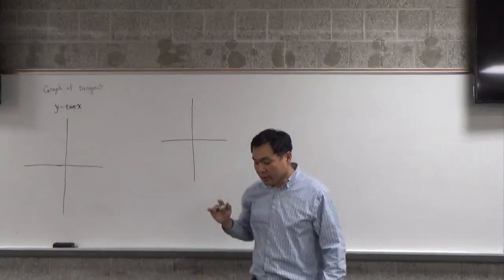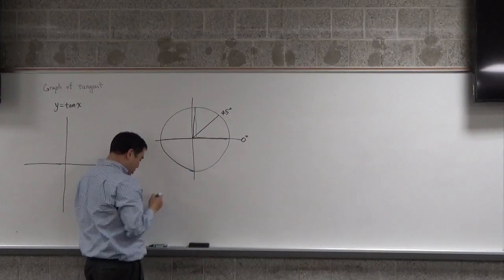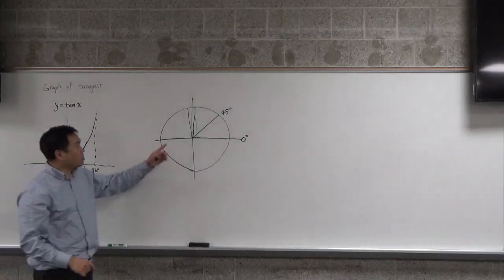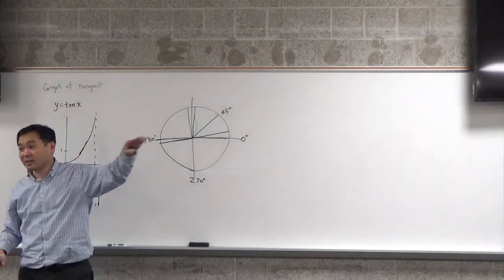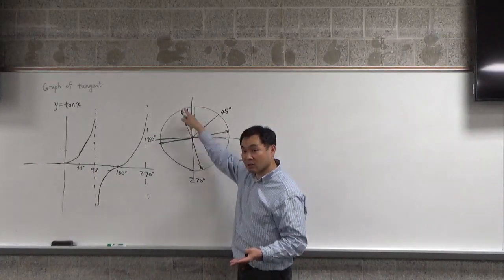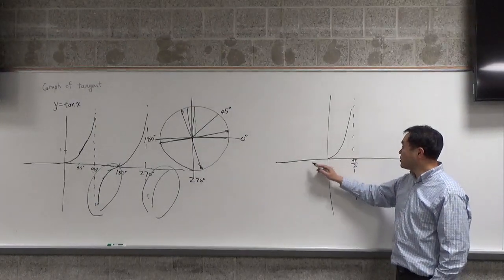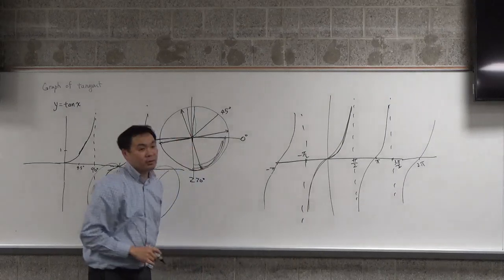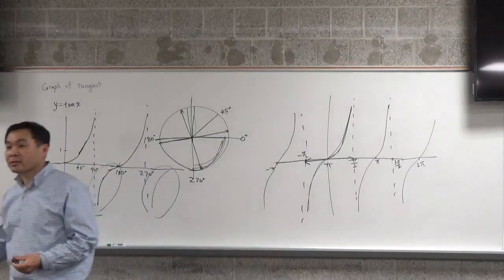Graph of tangent function